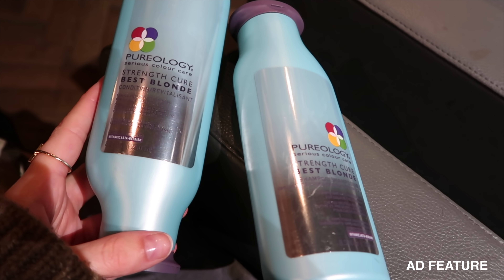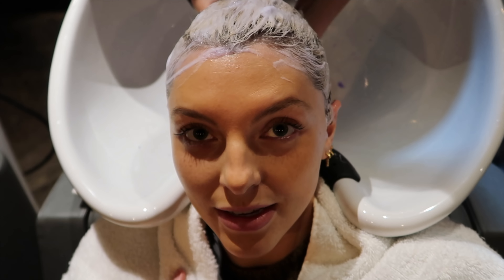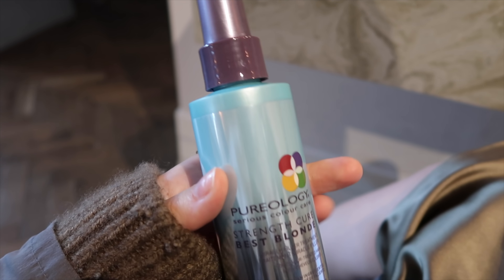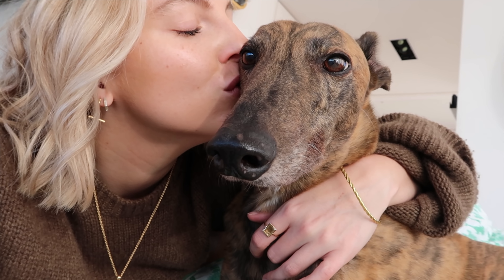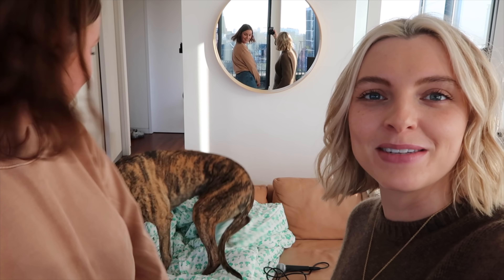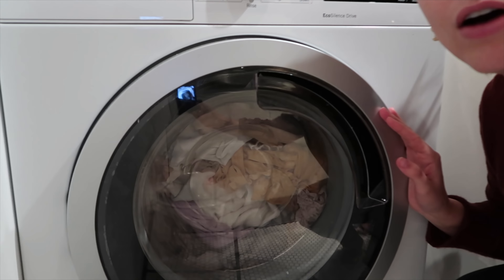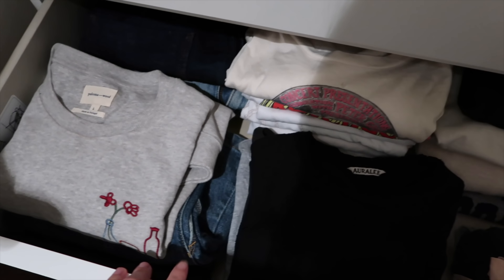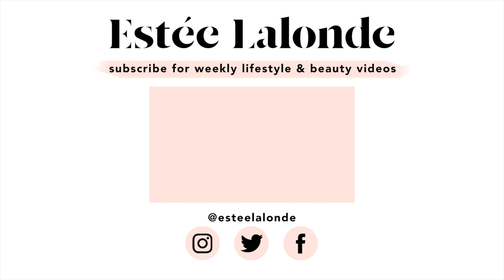REGGIE, FRIENDS, PODCASTING & GETTING MY HAIR DONE! | Estée Lalonde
I had a day catching up with friends, podcasting and getting my hair done at Larry King Salon in London!

This video contains paid product placement for Pureology.